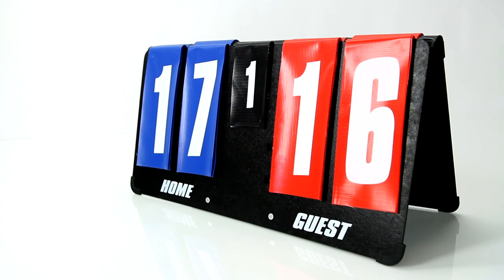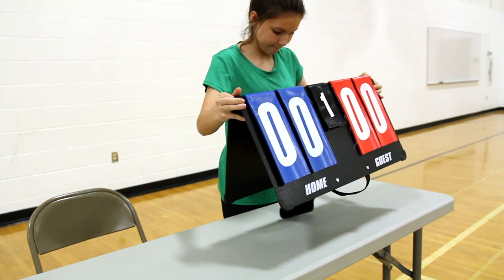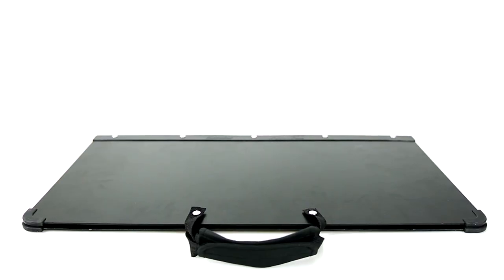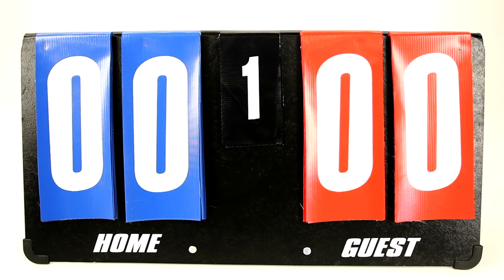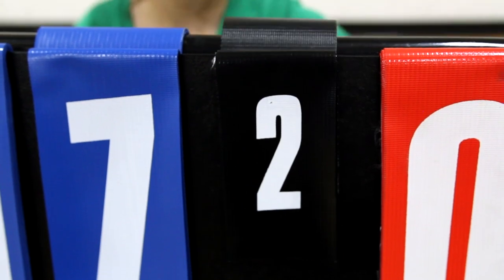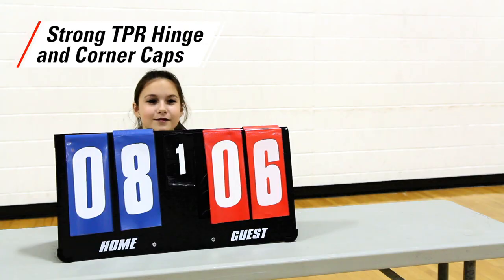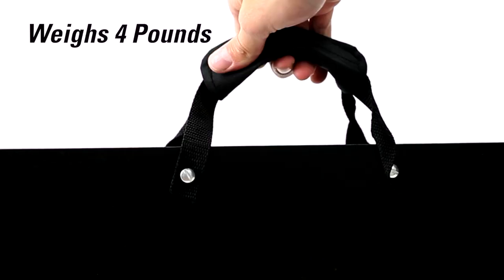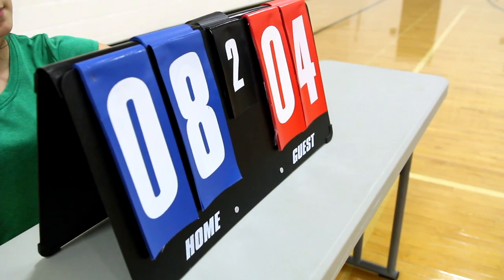Tabletop Flip Scoreboard Perfect for Indoor Sports and Games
Tabletop flip scoreboard features a durable case that doubles as a stand!

Perfect for scoring basketball, volleyball, and other indoor games! Coated wooden case folds inside out and stands upright, displaying highly-visible 7”H white numbers printed on tough vinyl. Scores from 0-99 and features period/game indicator. Strong TPR hinge and corner caps add stability and withstand institutional use. Folds for secure storage and has a convenient nylon carry handle.